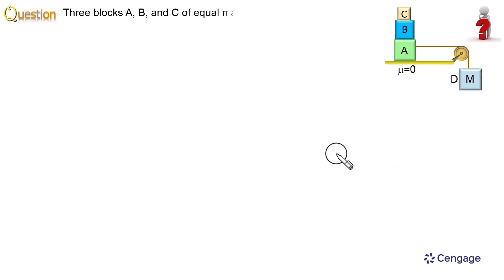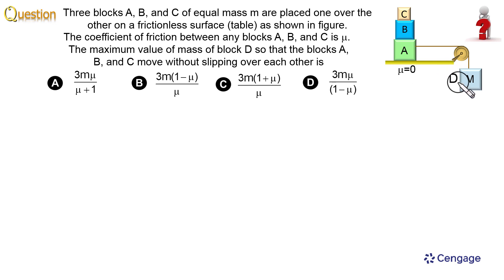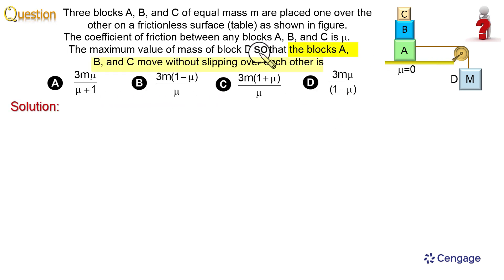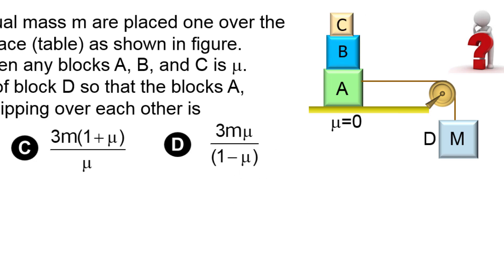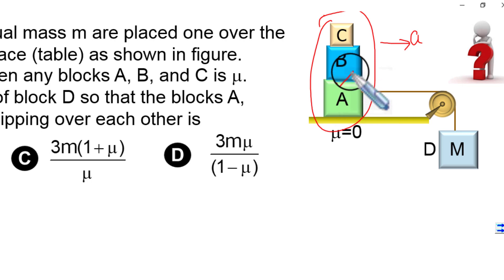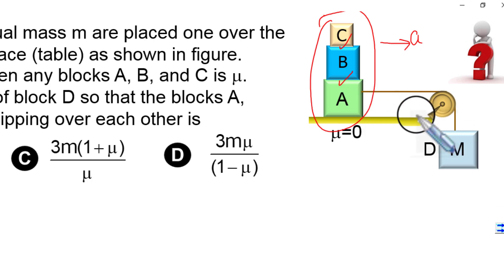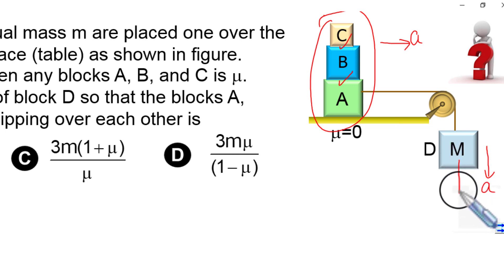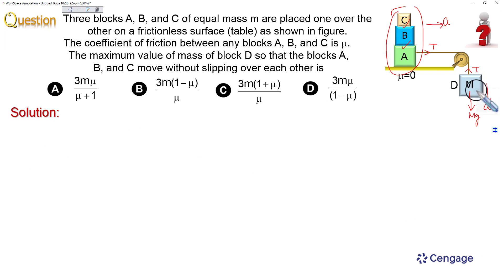Laws of motion | Friction #1| Cengage Book | BM SHARMA | JEE 2023 | NEET